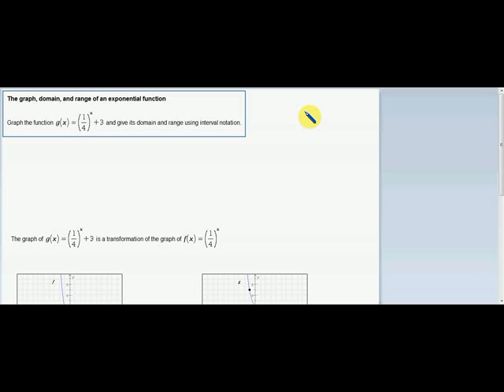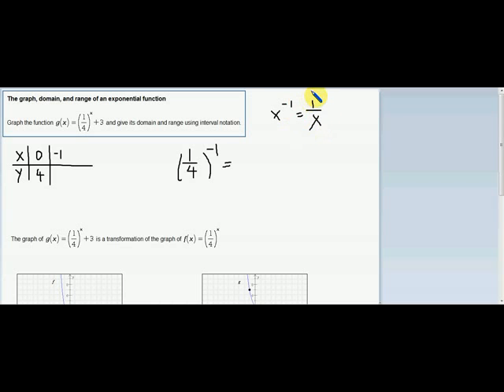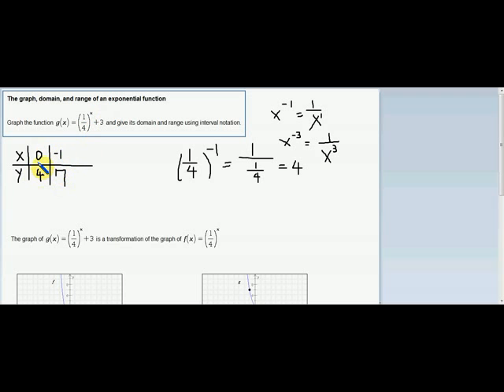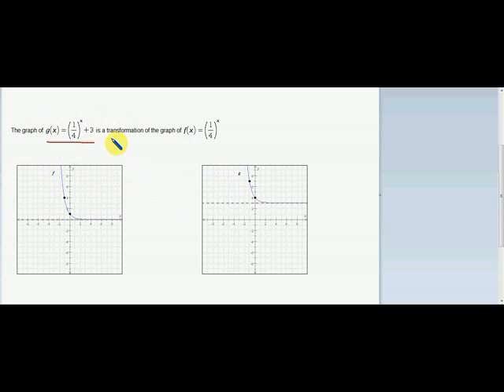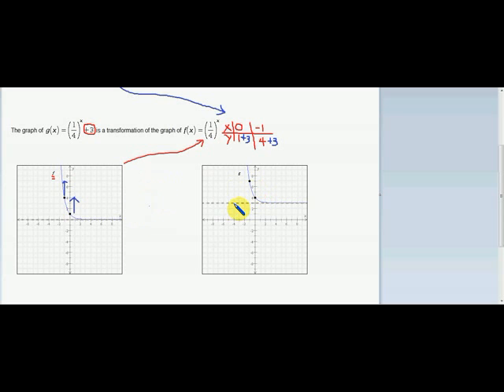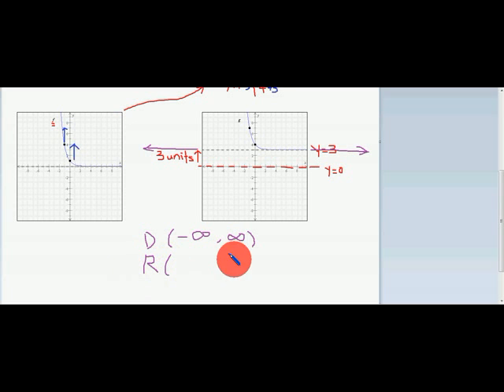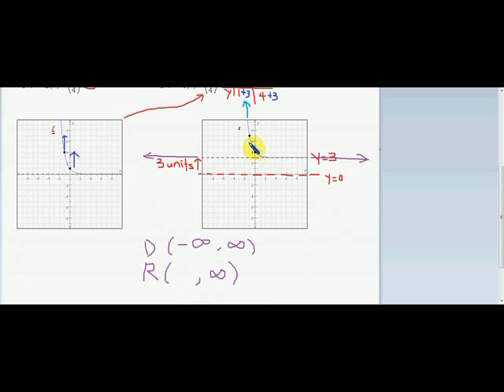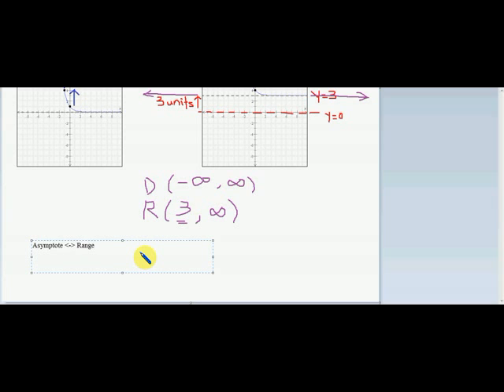The graph, domain, and range of an exponential function example2.flv